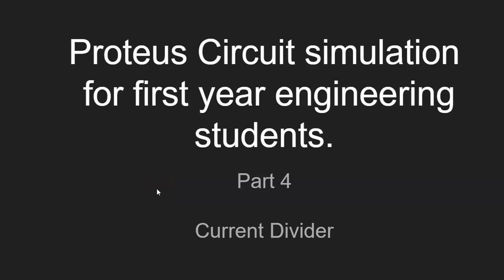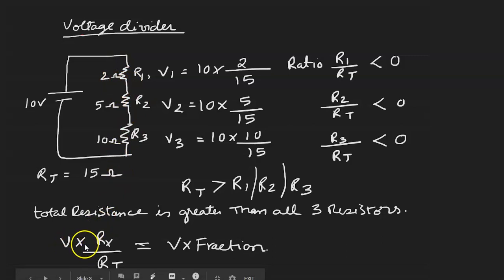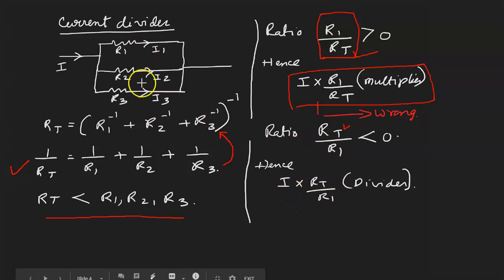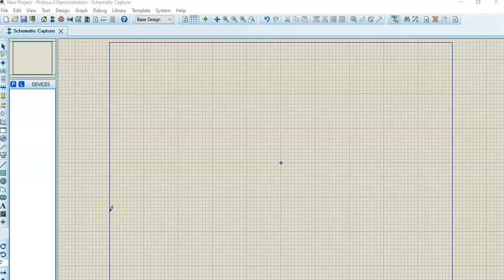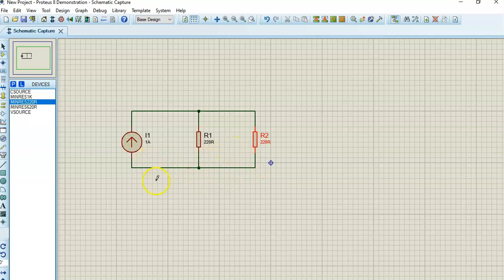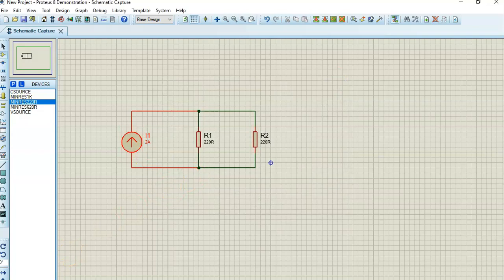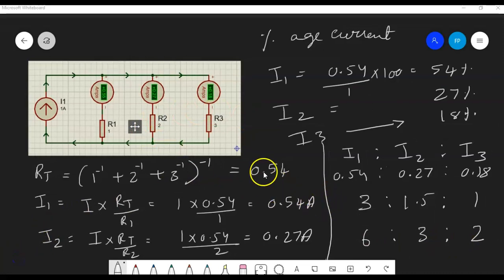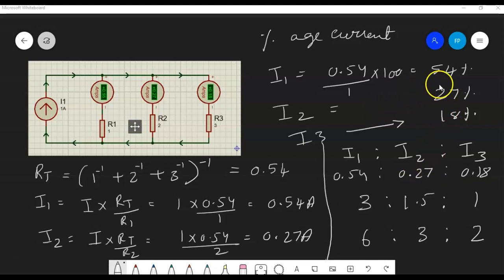Understand current divider using Proteus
This videos explains current division concepts in parallel resistors and show to simulate current division in proteus